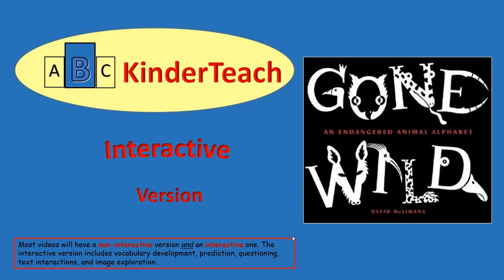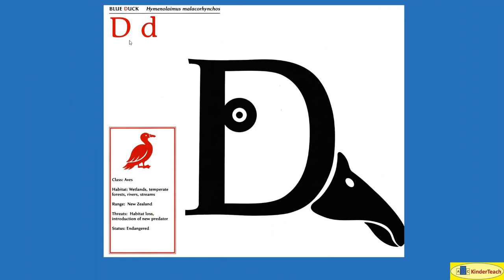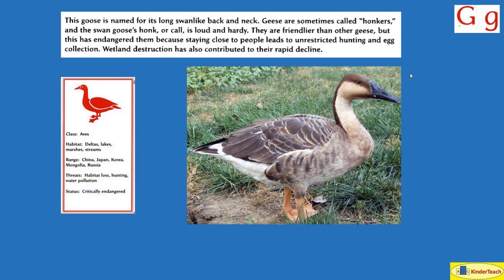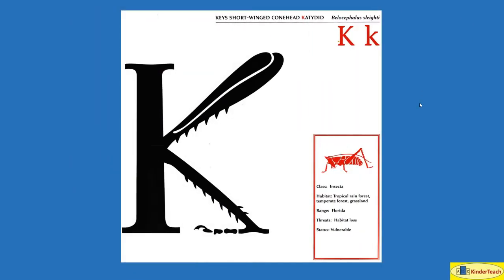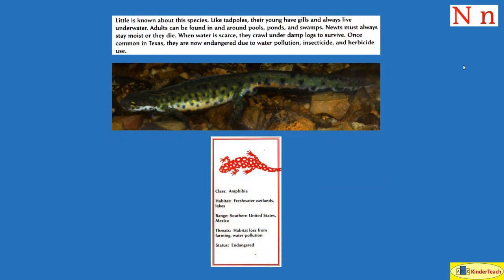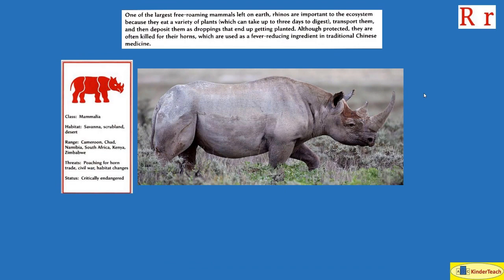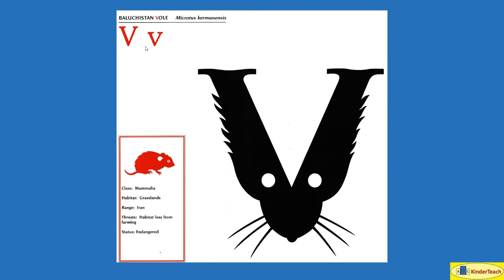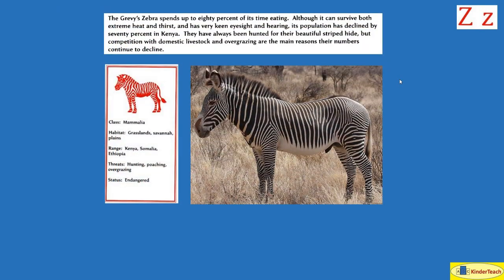Gone Wild: An Endangered Animal Alphabet - Interactive Read Aloud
Gone Wild: An Endangered Animal Alphabet (McLimans) interactive read aloud using prediction, supplemental images (as appropriate), vocabulary enrichment, text interaction, and image engagement @abckinderteach3808

ABC
Alphabet
Endangered Animals